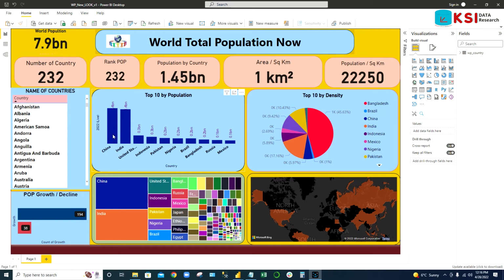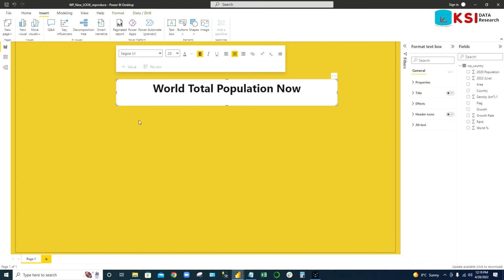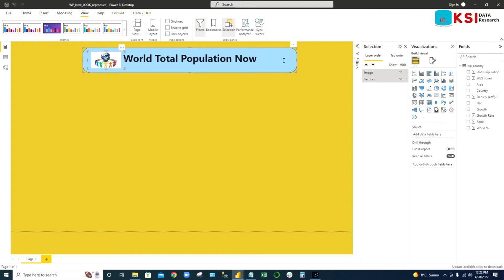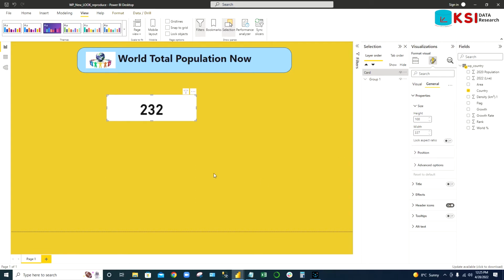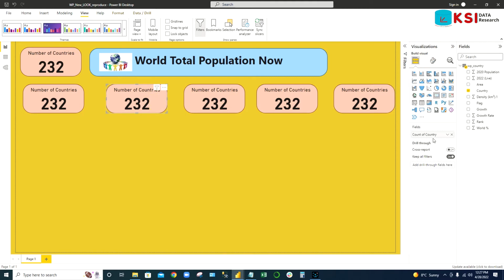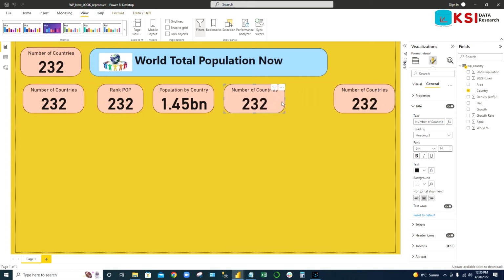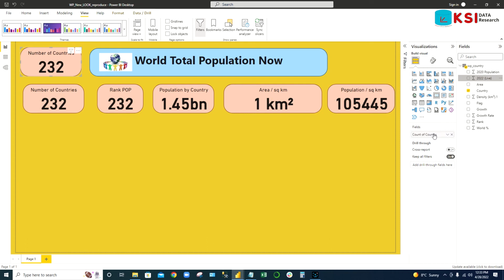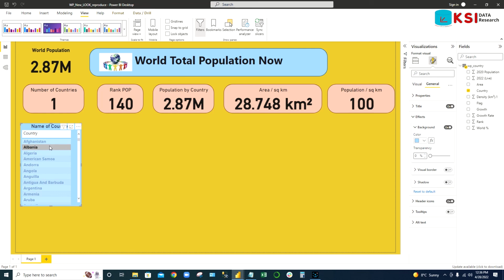Step by Step Dashboard learning using Power BI Tools for Beginner (Step-2)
The dashboard was created in Power BI using the world population dataset. The data set was downloaded from the